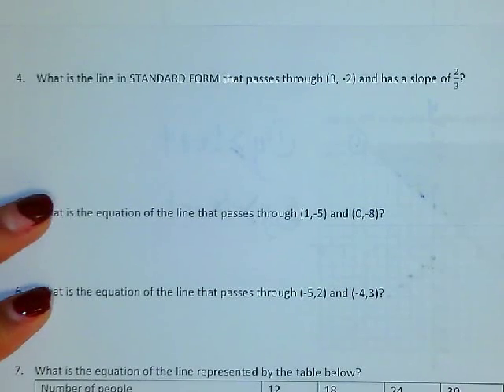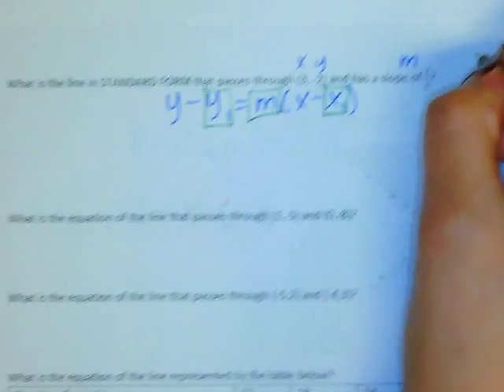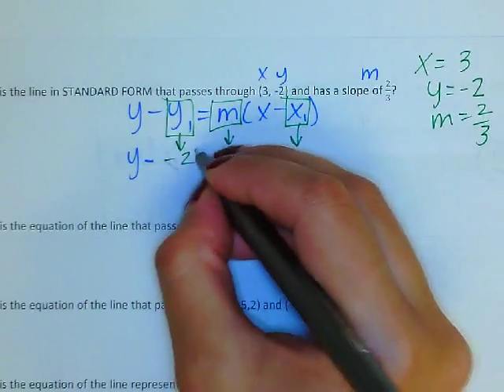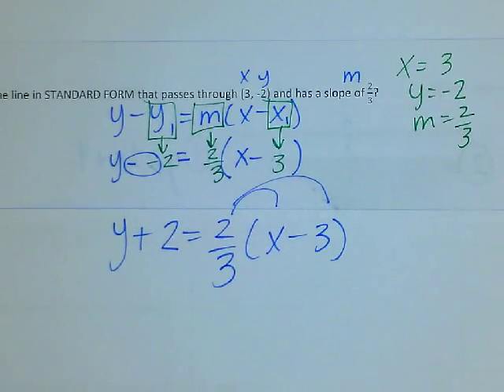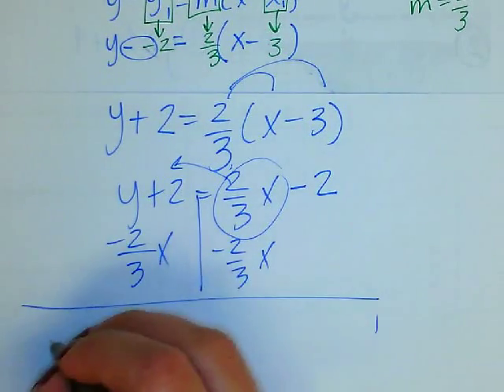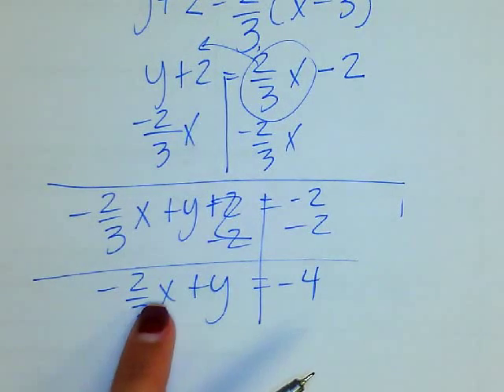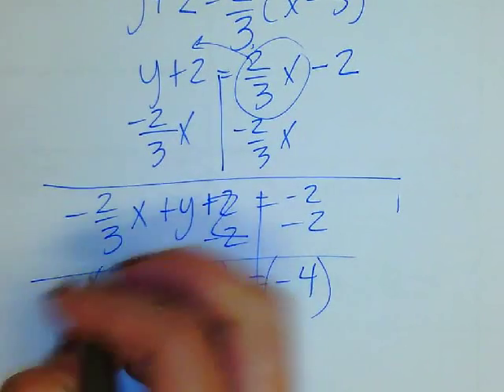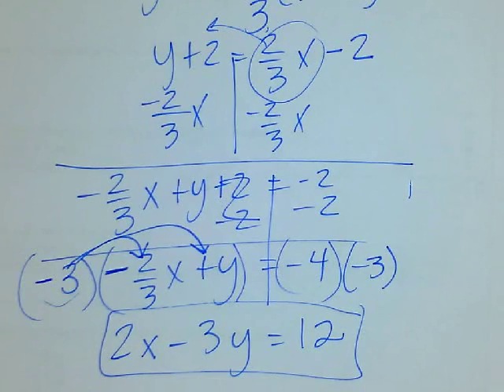Tuesday REview #4 - point slope to standard